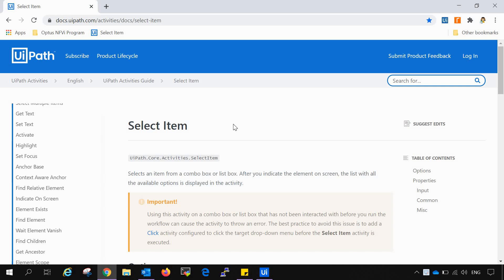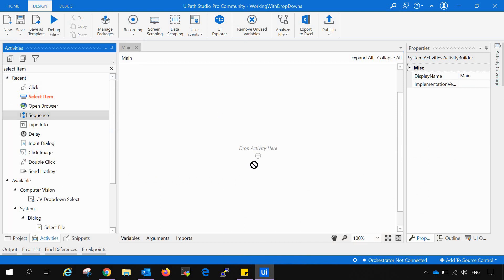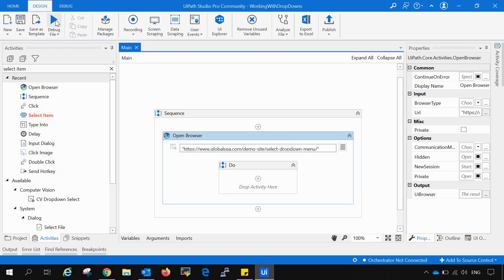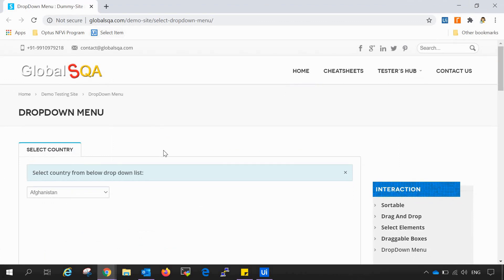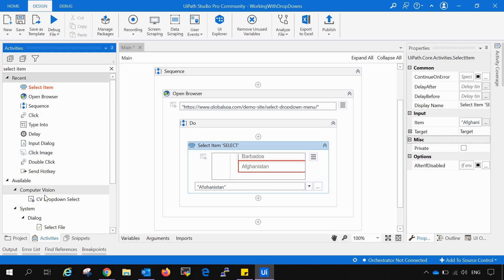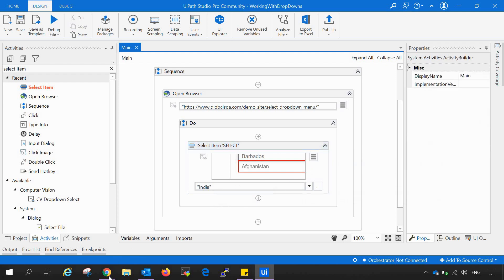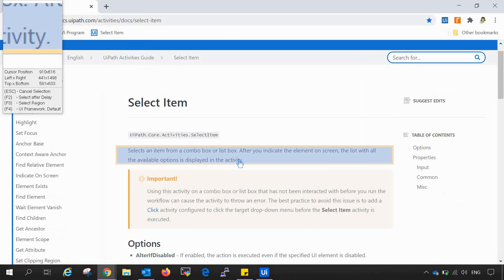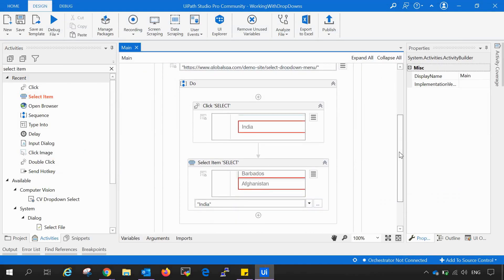Select Item Activity - UiPath | Work with Dropdowns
In this lecture we will be seeing working demo of Select Item Activity for Dropdowns.